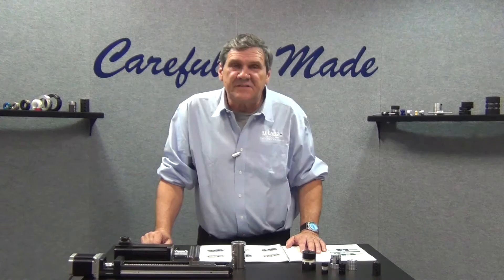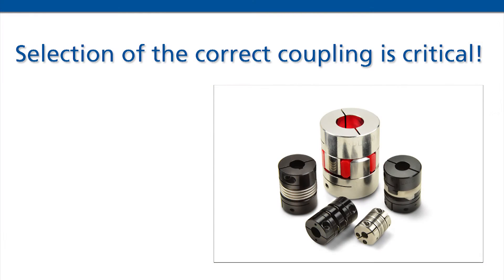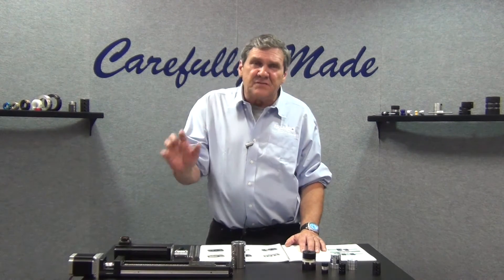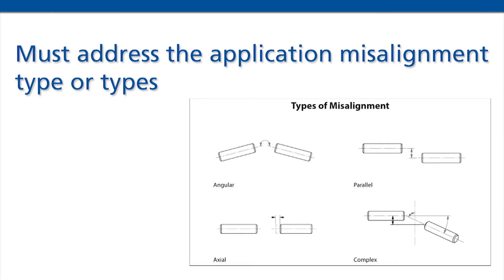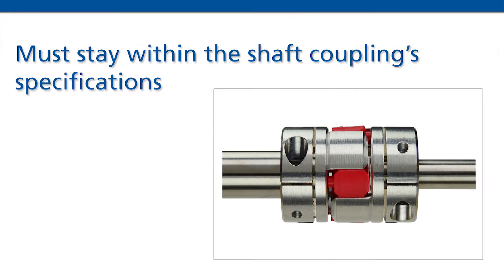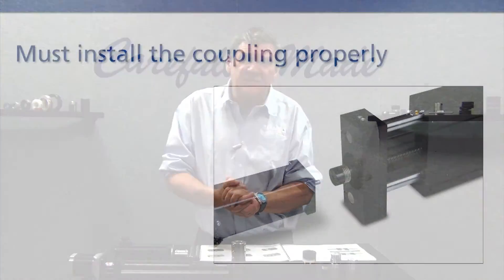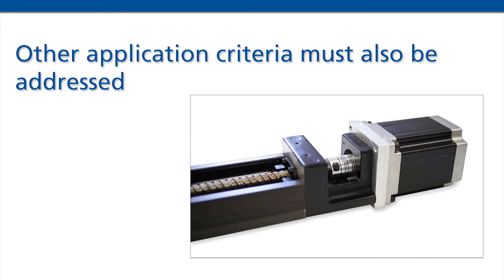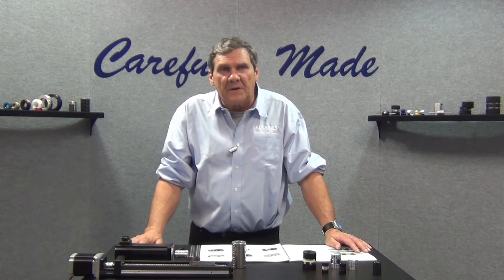How to Manage Shaft Coupling Misalignment | Ruland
In this installment of the Ruland Instructional Video Series we discuss how to choose the correct shaft coupling to manage misalignment.